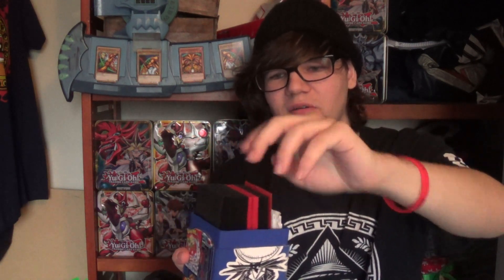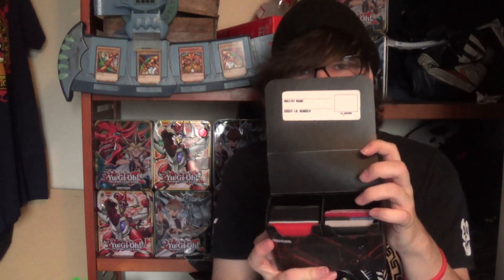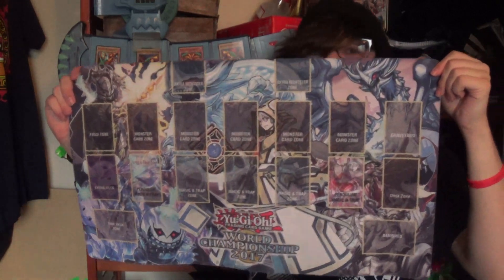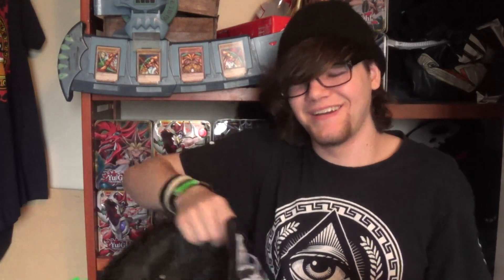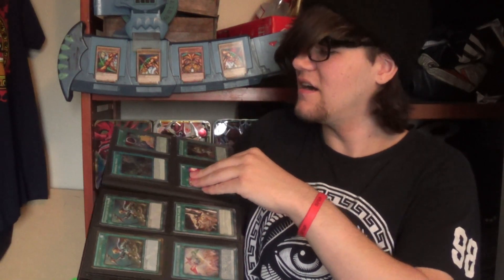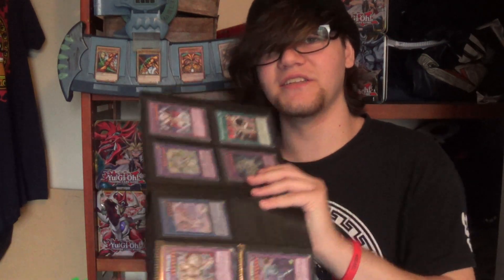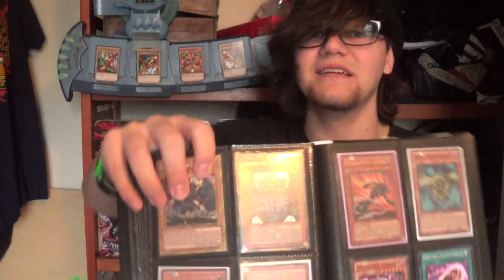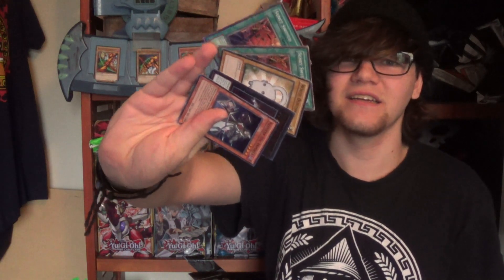Whats In My Bag: Yugioh Edition!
Taking on Dzeeff's "challenge," I dive into my backpack to show you guys what it is that I take to Locals